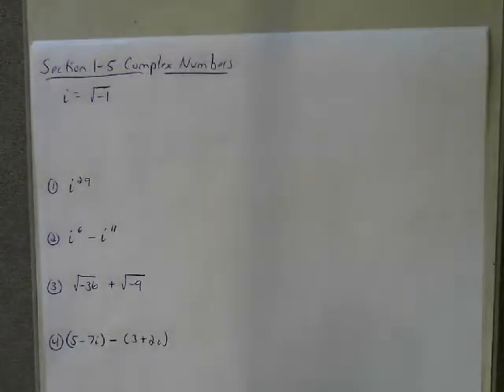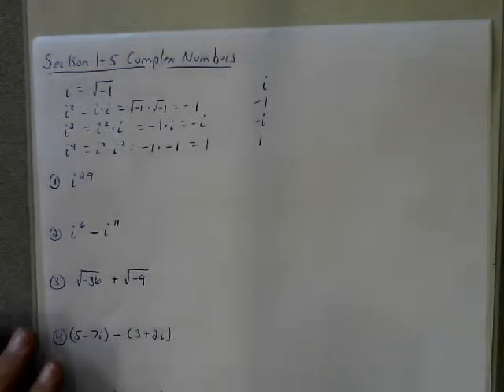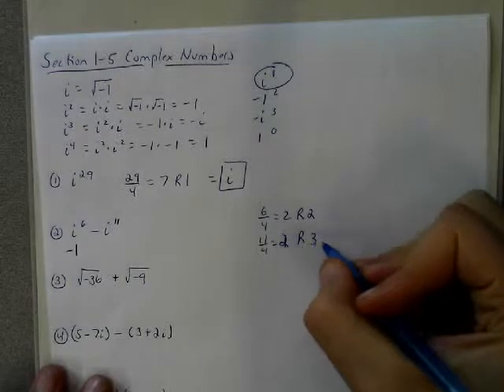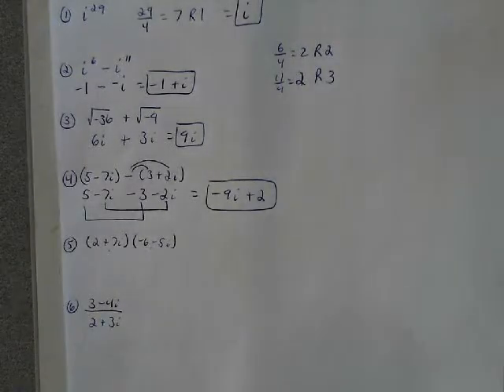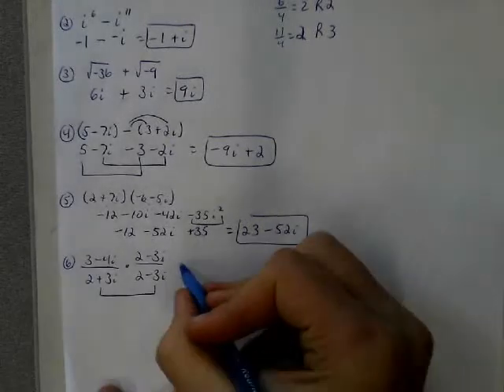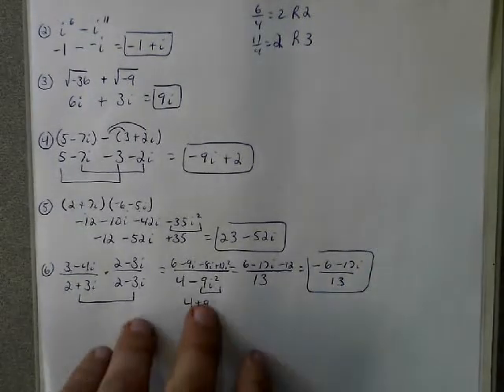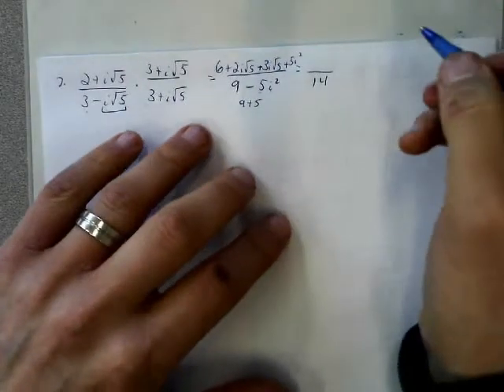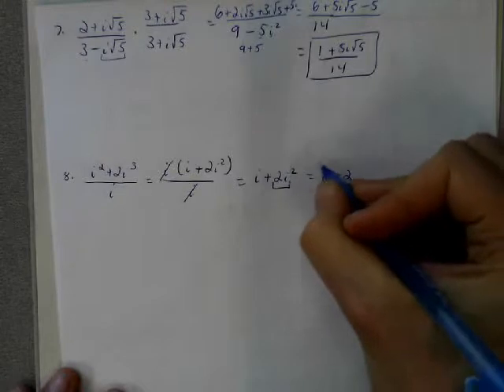Acc Precalculus Chapter 1 Section 5 Complex Numbers